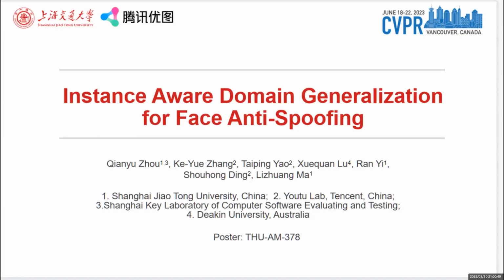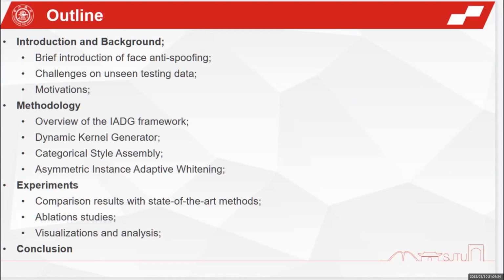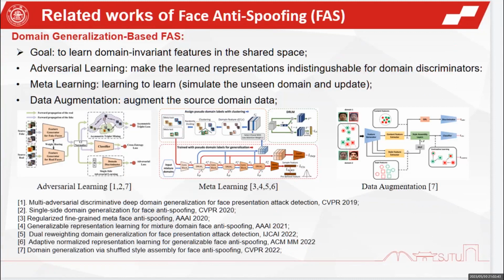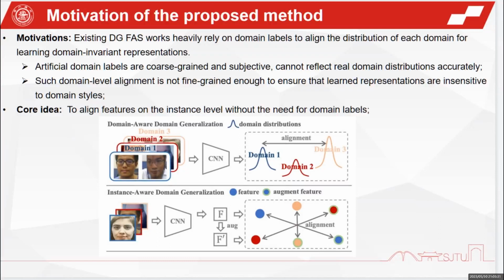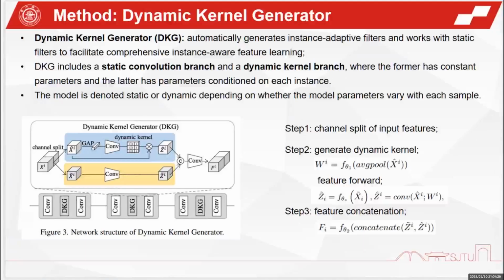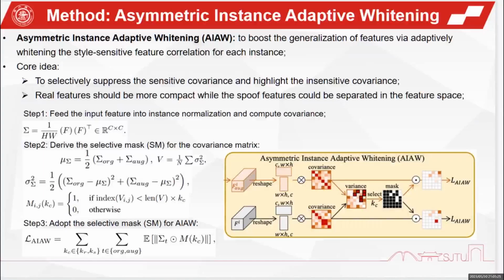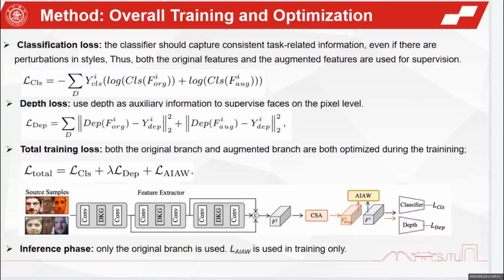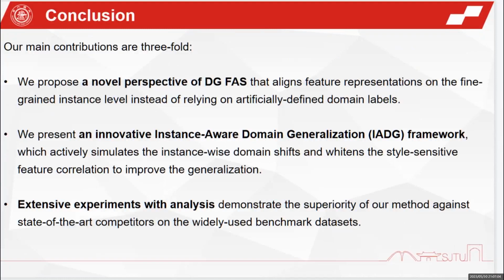[CVPR 2023] IADG: 8 Min Presentation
Video presentation in 8 minutes (1-minute summary + 7-minute presentation) of our CVPR 2023 paper: Instance-Aware Domain Generalization for Face Anti-Spoofing,   Qianyu Zhou, Ke-Yue Zhang, Taiping Yao, Xuequan Lu, Ran Yi, Shouhong Ding, Lizhuang Ma.